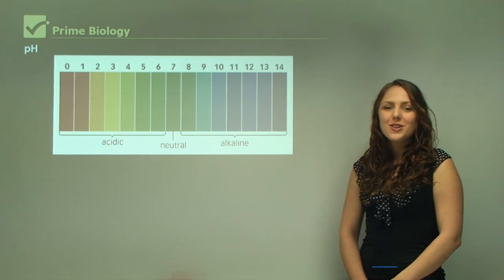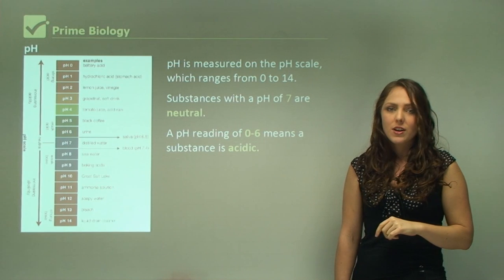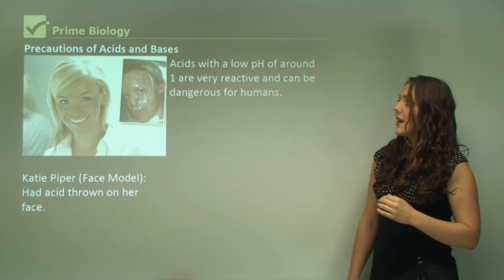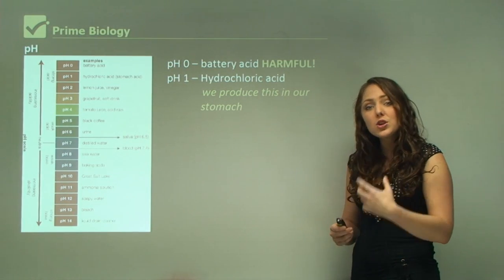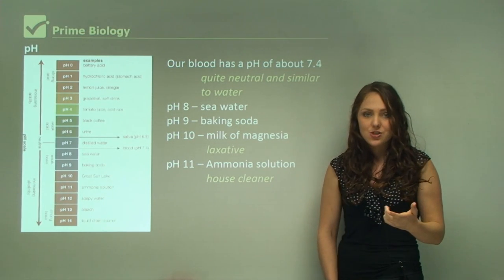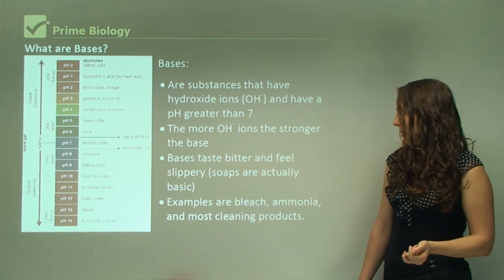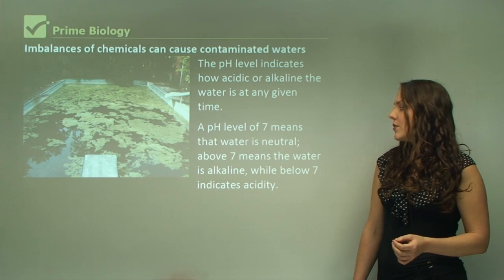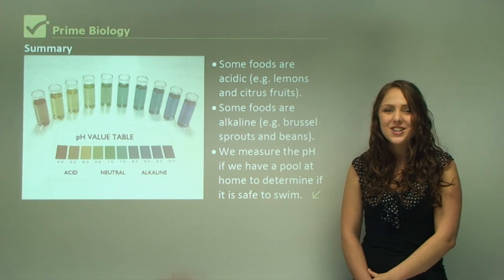Exploring pH in Everyday Life: A Biology Perspective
Dive into the fascinating world of pH with our video, "Exploring pH in Everyday Life: A Biology Perspective." 🌡️

In this enlightening journey, we'll break down the essential concepts of acidity, alkalinity, and neutrality, all through the lens of biology. Discover how the pH scale, ranging from 0 to 14, plays a pivotal role in understanding the properties of various substances. Did you know that a pH of 7 is considered neutral, while pH values from 0 to 6 are acidic, and pH values from 8 to 14 are alkaline or basic?

Join us as we delve into the nitty-gritty of pH measurement, which is the key to unlocking a multitude of scientific disciplines. From medicine to chemistry, agriculture to environmental science, pH is an indispensable tool used to gauge and control critical processes. Understanding pH is not just a theoretical concept; it's a practical necessity that permeates our daily lives.

But wait, there's more! We'll also shed light on the precautions you should take when dealing with acids and bases, as they can be potentially dangerous. Learn why strong acids can cause severe burns and how strong bases can transform your skin into soap!

Ever wondered about the pH levels in your favourite foods and beverages? We'll explore how common items like lemon juice, vinegar, and even coffee stack up on the pH scale. Uncover the secrets of your stomach's powerful acid production, designed not only for digestion but also for defence against harmful microorganisms.

And if you've ever owned a swimming pool or plan to, you won't want to miss our insights on maintaining ideal pH levels for water quality. Discover why pH matters for swimmers' health, and how factors like rainfall, pool chemicals, and swimmer load can impact your pool's pH balance.

Join us on this pH journey, where science meets everyday life in the most captivating way. Get ready to explore pH in a whole new light and gain a deeper understanding of the world around you. 📚🔬💧

Understanding pH is important in many fields, such as medicine, biology, chemistry, and nutrition. To grasp the concept of pH, it's essential to comprehend the terms acidic, alkaline, basic, and neutral. The pH scale ranges from 0 to 14, with 7 being neutral. Substances with a pH of 0-6 are acidic, while substances with a pH of 8-14 are alkaline or basic. pH measures the concentration of hydrogen ions in a solution, and the pH scale is logarithmic, meaning that a change in one integer value results in a tenfold change in concentration.

It's important to handle acids and bases with caution since they can be hazardous. Strong acids can cause severe skin and organ burns, while strong bases have a slimy or soapy feel on the skin. If any hazardous chemical comes into contact with the skin, washing it liberally with water is essential.

Different everyday products have different pH levels, with most food being acidic. Acids have a pH lower than 7 and taste sour, while bases have a pH greater than 7 and taste bitter and slippery. The stomach produces strong acids to help digest food and kill harmful microorganisms.

Maintaining pH levels is crucial in a swimming pool, as it can affect swimmers' health, leading to skin rashes or stinging eyes. It's recommended to check pool pH levels daily and aim for a pH level between 7 and 7.6. Factors like rain, swimmers, and pool chemicals can affect pH levels, so checking them regularly is necessary.